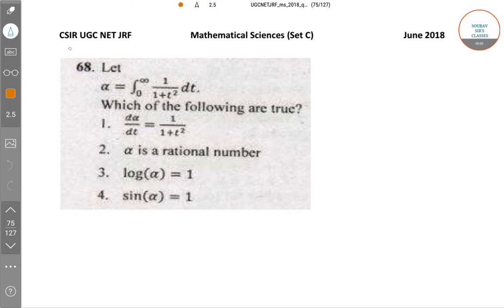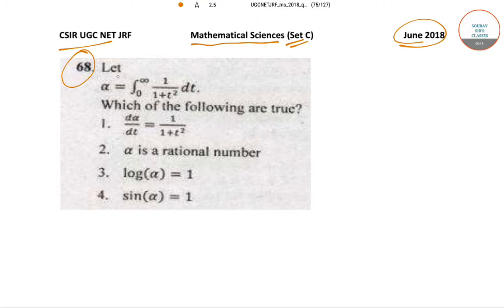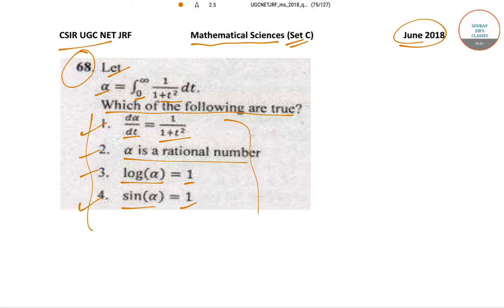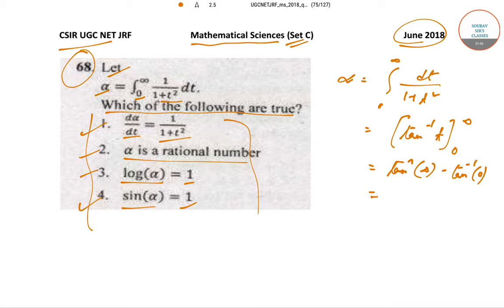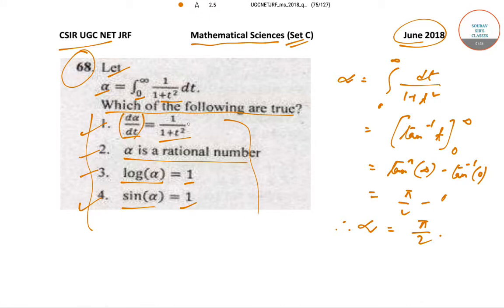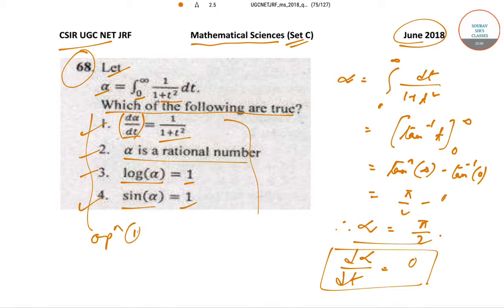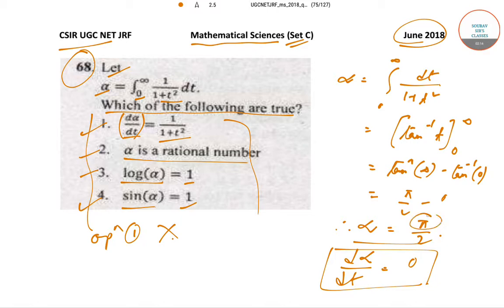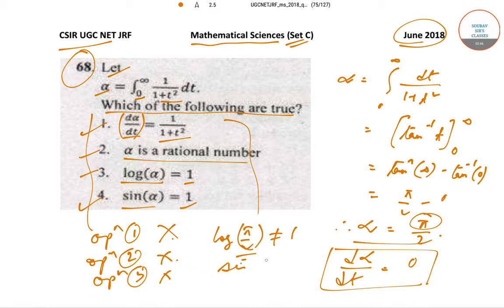MATHEMATICAL SCIENCES SET C CSIR UGC NET JUNE #2018 QUESTION 68 WITH SOLUTION 9836793076